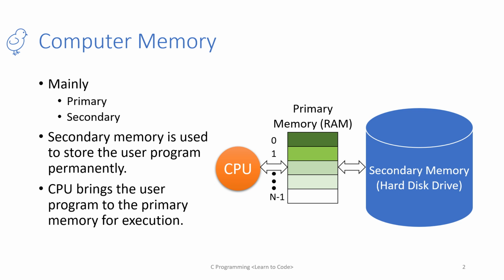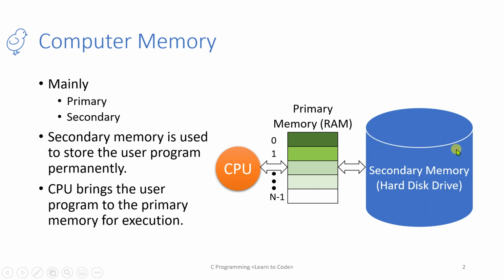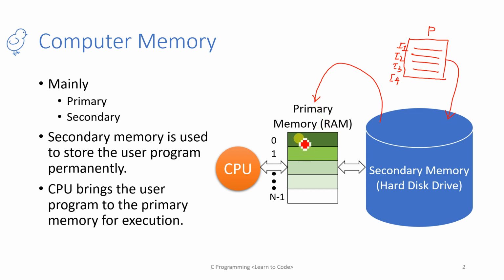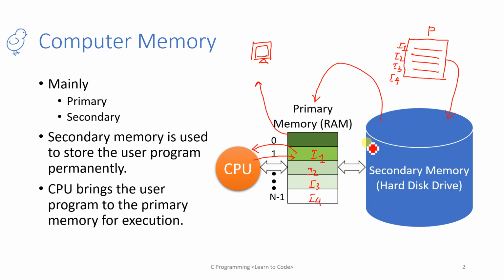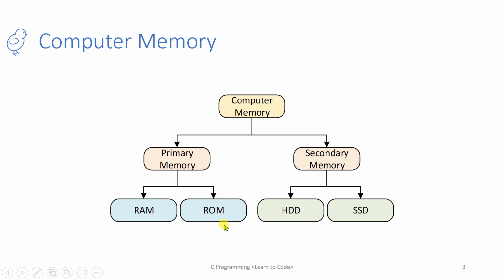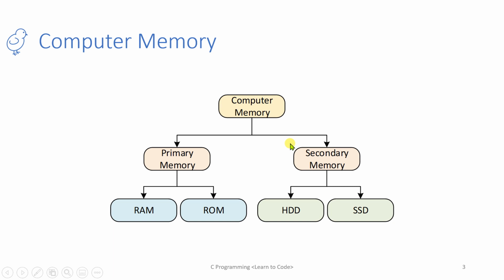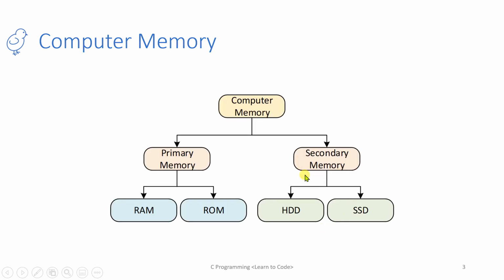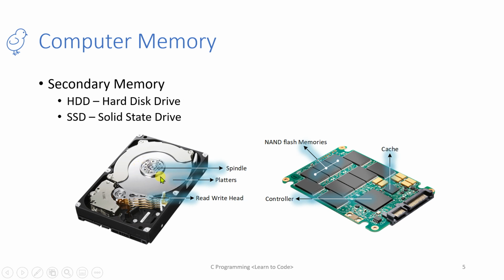Unit-1 Lecture-2 Introduction to Computer Part-2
Discussion on Computer Memory.